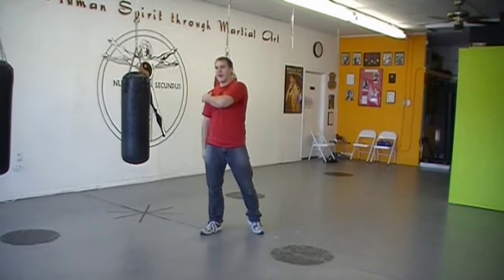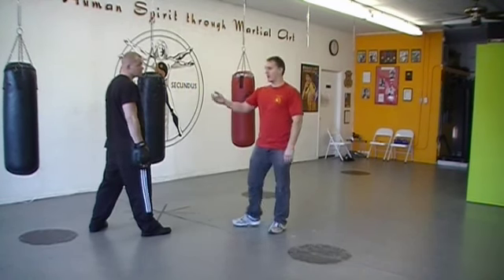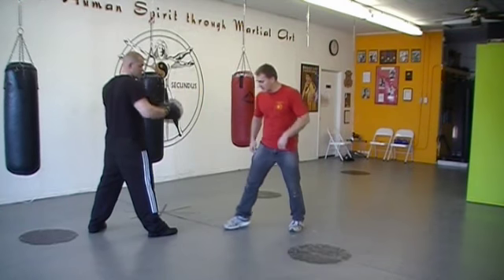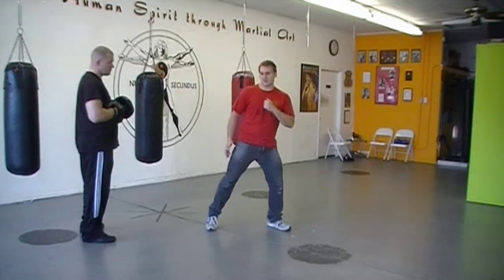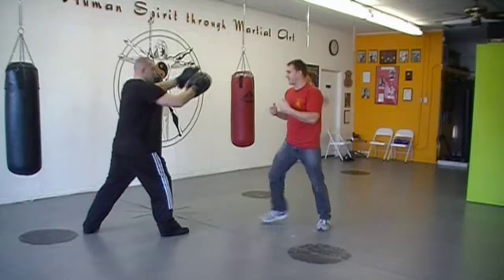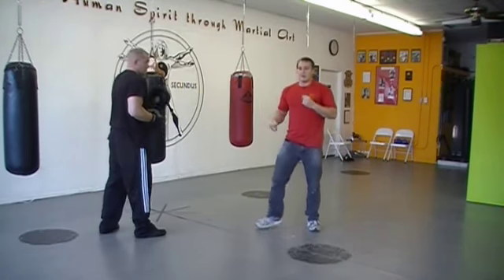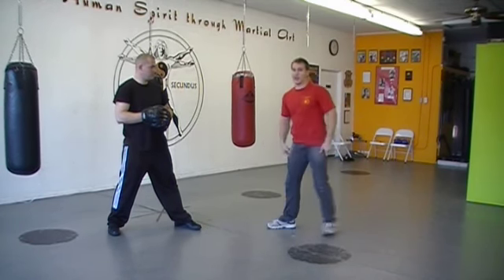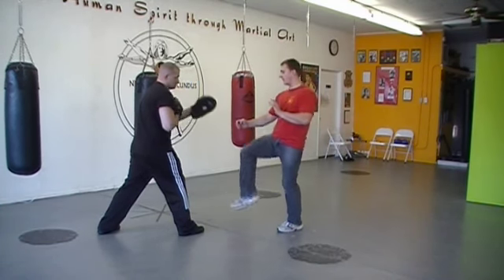Jeet Kune Do Lesson #7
A new punch and a new kick. I had trouble uploading this video, hence why it's just now getting put up.